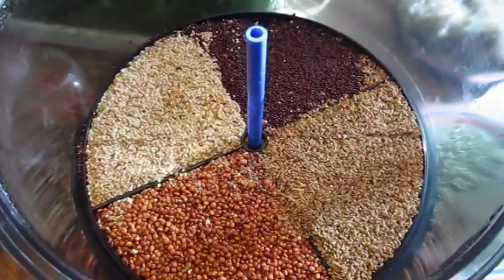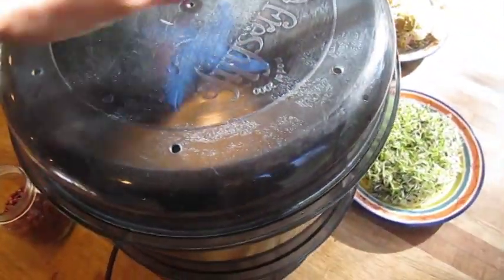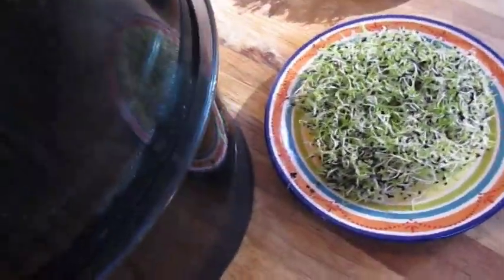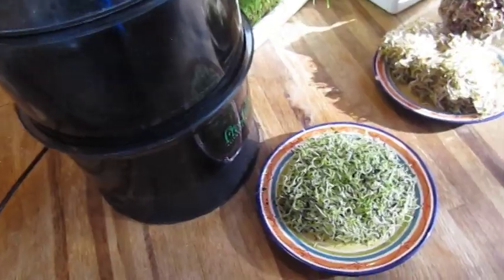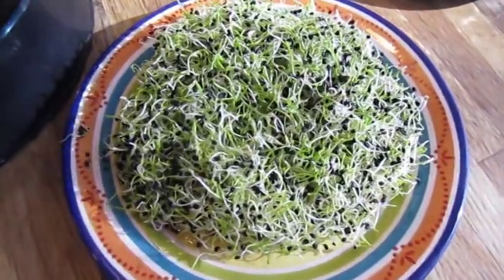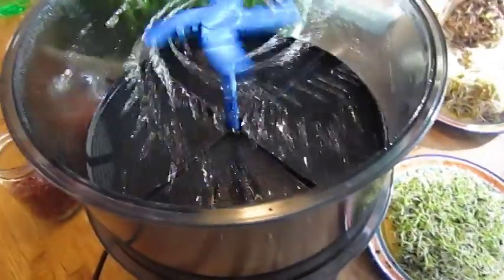Freshlife Automatic Sprouter with Four Different Types of Sprouting Seeds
Sproutman Demonstrates How to Set Up The Freshlife Automatic Sprouter With Four Different Types of Sprouting Seeds